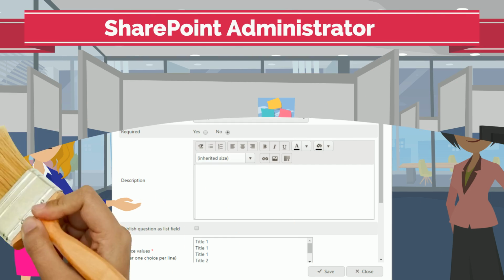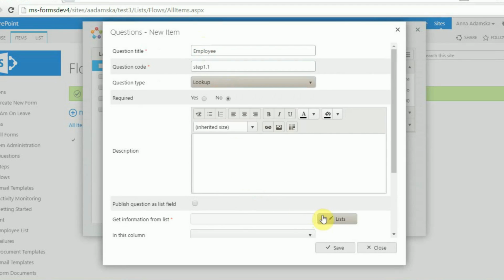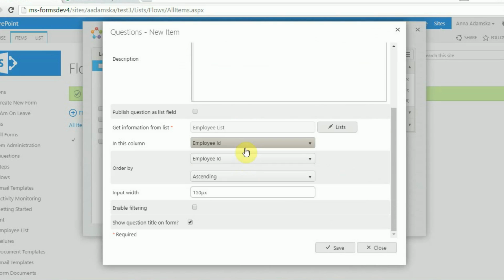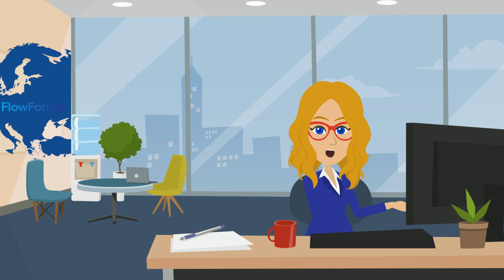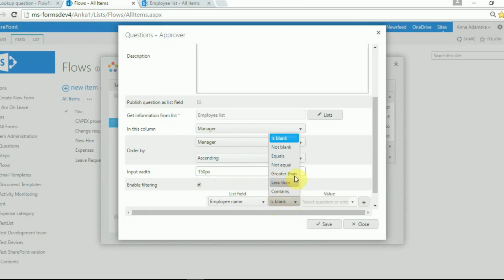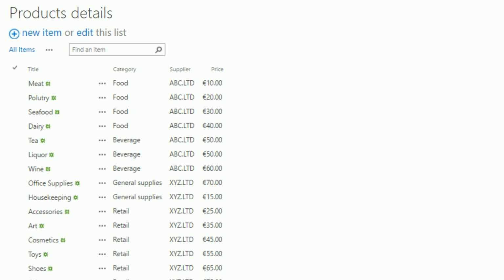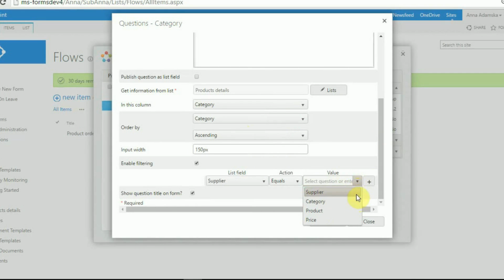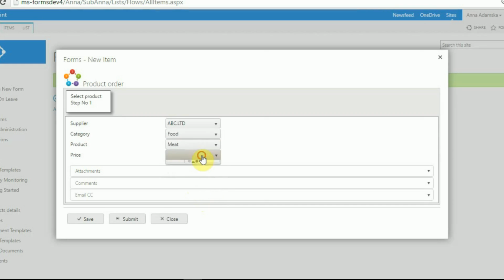HOW TO VIDEO: FlowForma Lookup Question